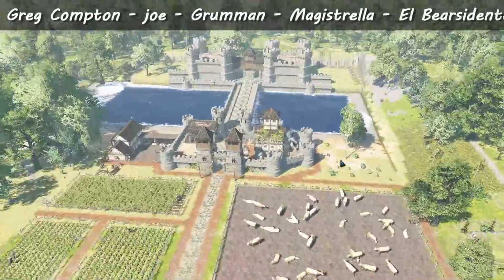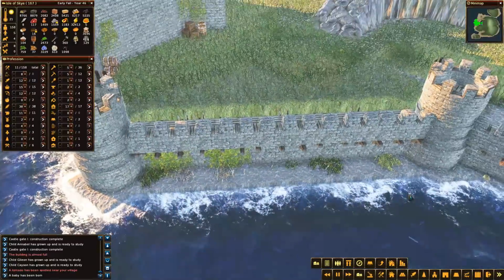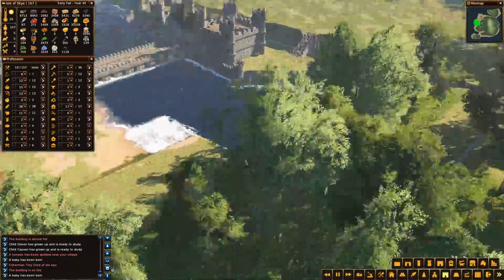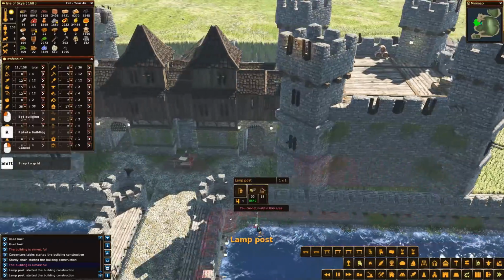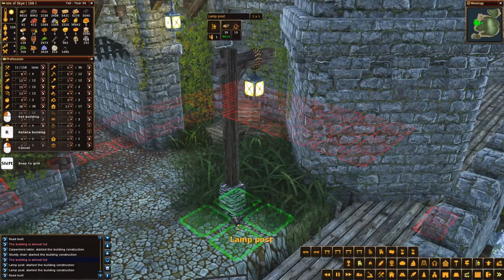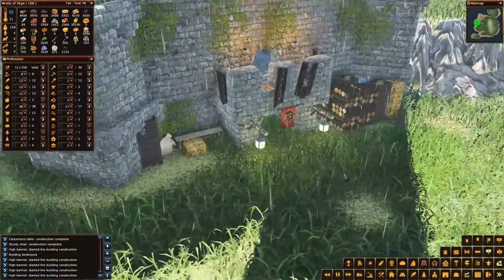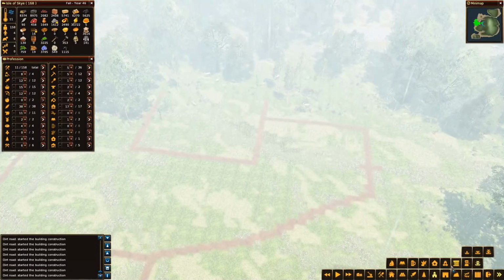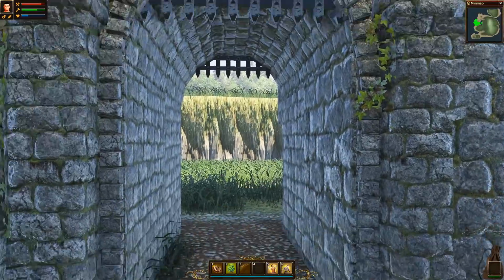Life Is Feudal Forest Village - Building A Huge Fortified City & Castle Ep 5 - Coldheart Point!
Life Is Feudal: Forest Village (Let's Play / Gameplay) 2017 is a new city building simulation game with survival aspects in a realistic harsh medieval world. Shape, build and expand your settlement, grow various food to prevent your villagers from avitaminosis and starvation. Possess them for additional micromanagement or simply to wander around.

CPU: Intel i7-4790k @4 GHz
RAM: 16GB
GPU: MSI NVIDIA GeForce GTX 1080 GAMING X 8GB GDDR5X

End Titles Music:
Tobu - Candyland

End Titles Music:
Tobu - Candyland